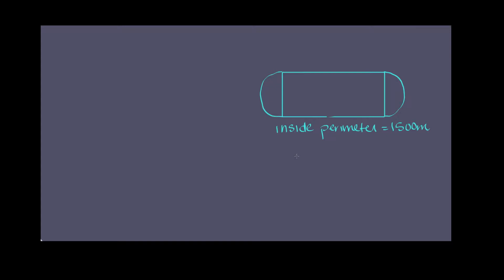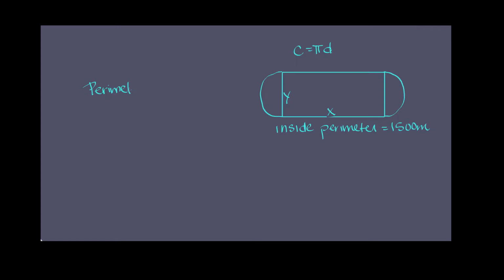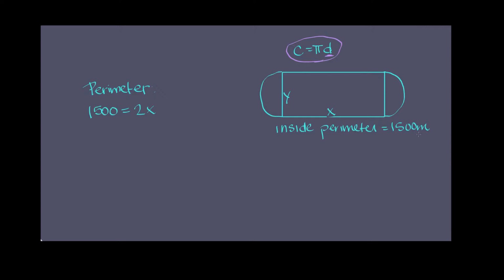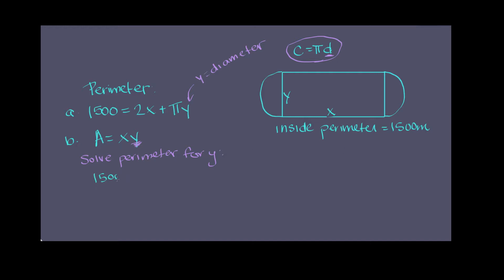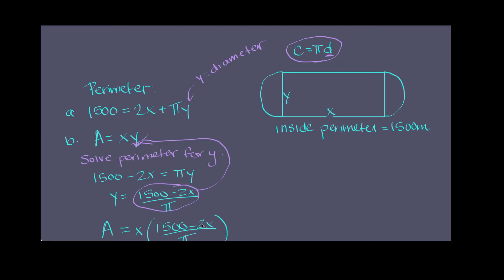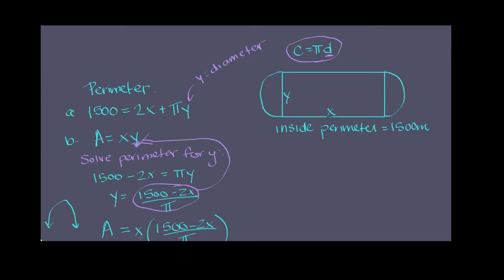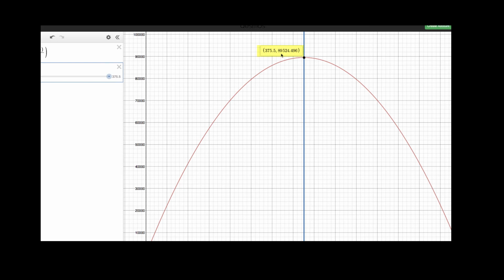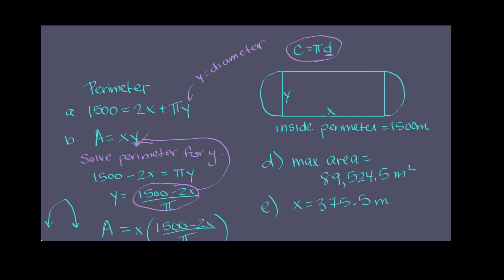Track Problem - Max Area